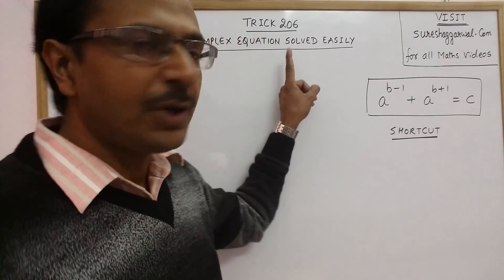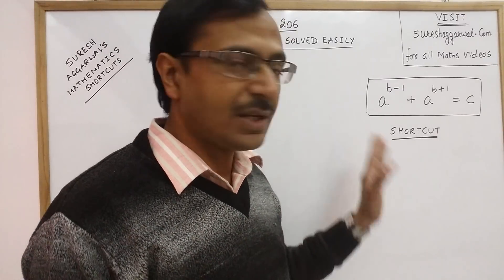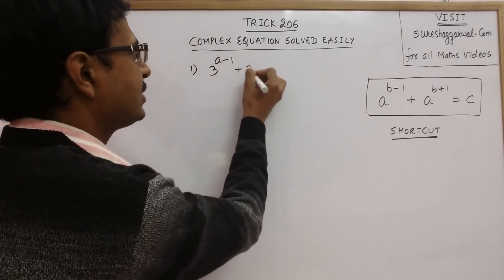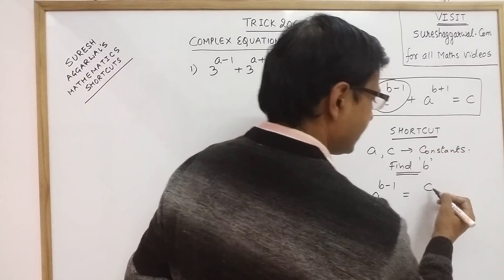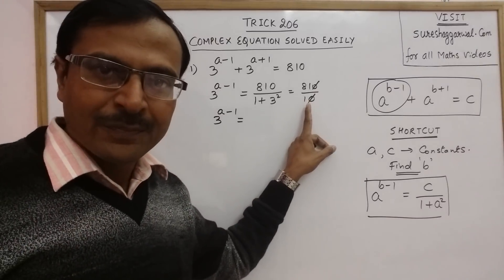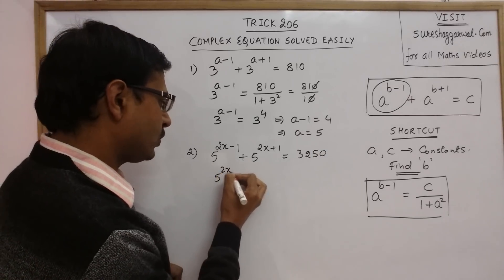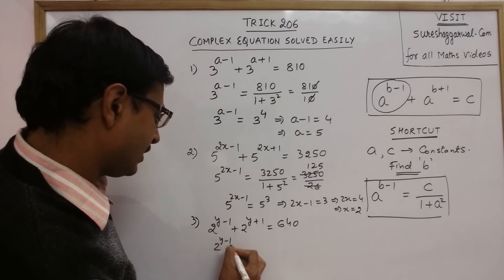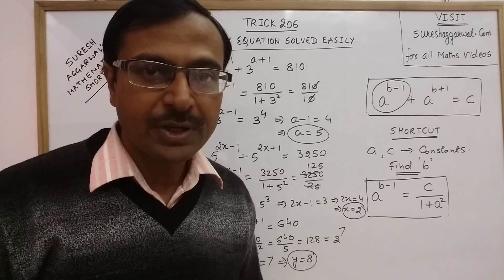Trick 206 - Shortcut for an Important Indices Equation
One of the most frequently asked question. solving and equation involving variable in the power. very vital for competitions. watch this amazing shortcut to solve this in just 4 to 5 seconds time. for more such amazing videos, keep visiting: